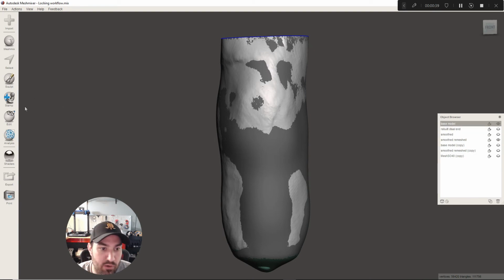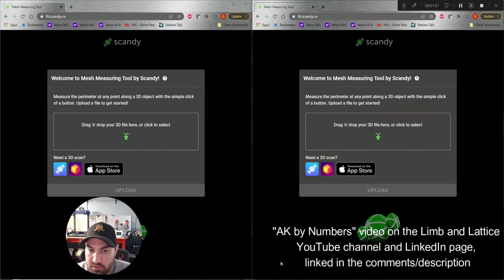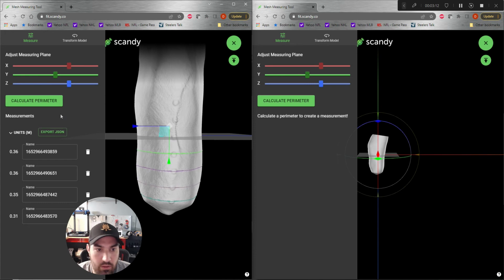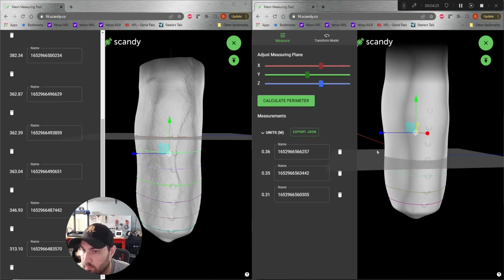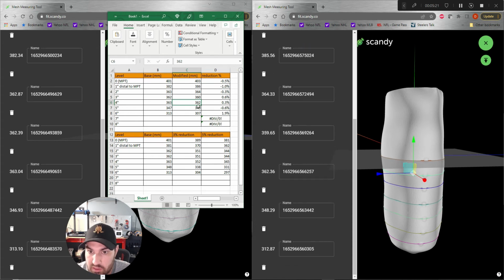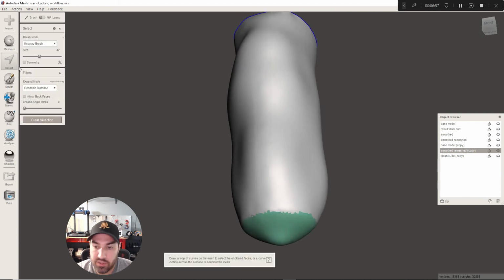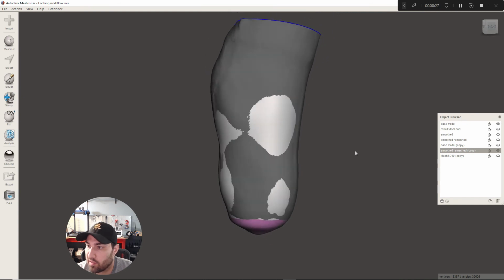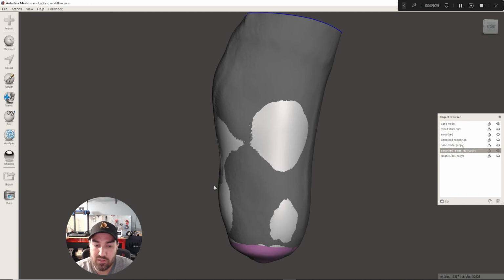Transtibial Locking Sockets, Part 1 - follow up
I realized I could do better if I apply the measurements tools I have been developing, so I am now making two sockets to see what fits the best.

LimbAndLattice.com